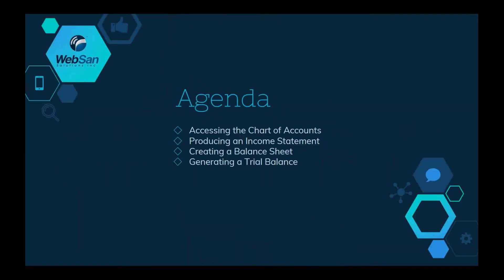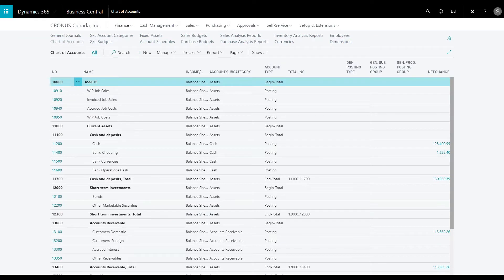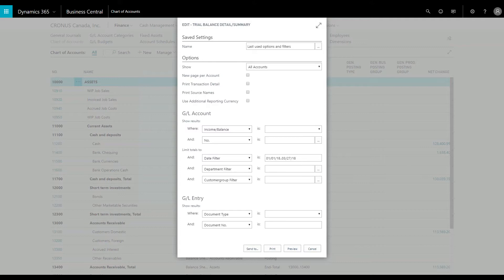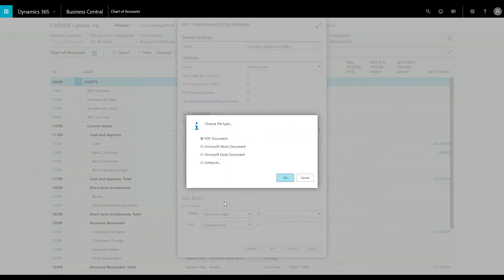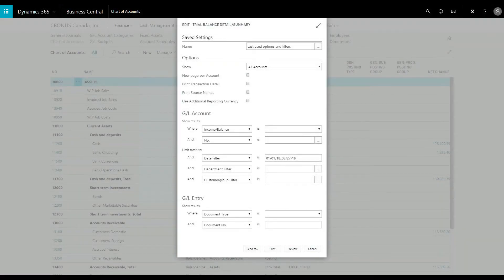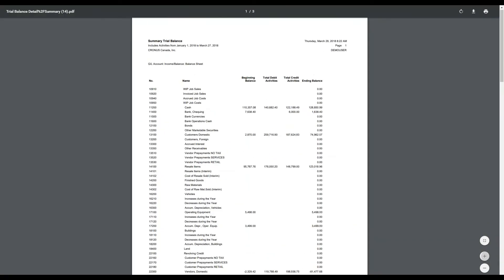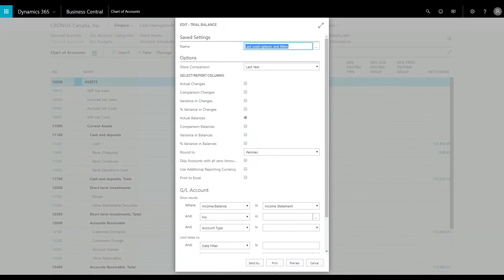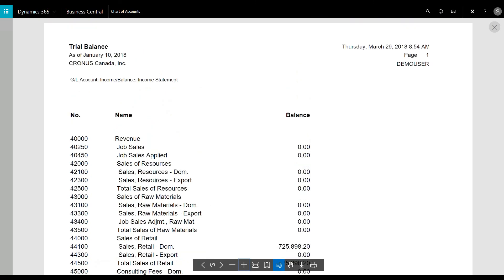Income Statement, Balance Sheet & Trial Balance Overview in Dynamics Business Central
This video will teach you how to generate an income statement, balance sheet and trial balance in Microsoft Dynamics 365 Business Central.